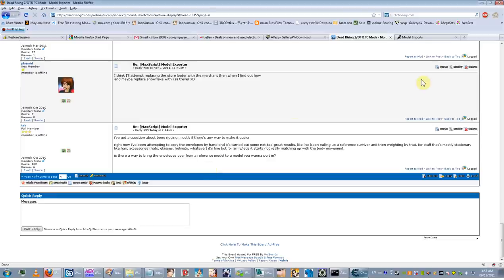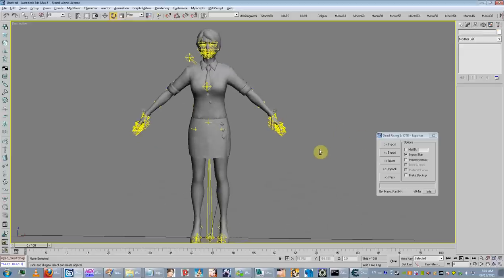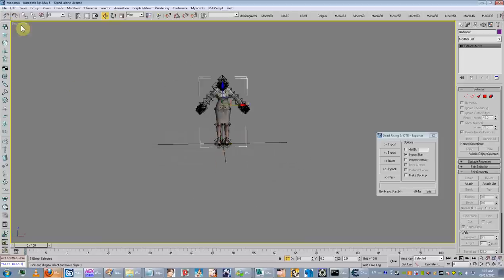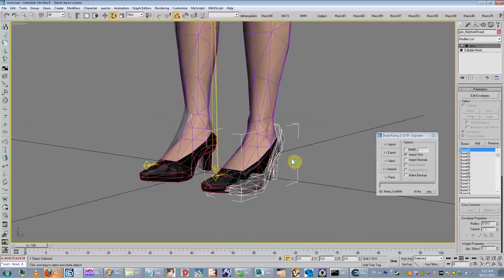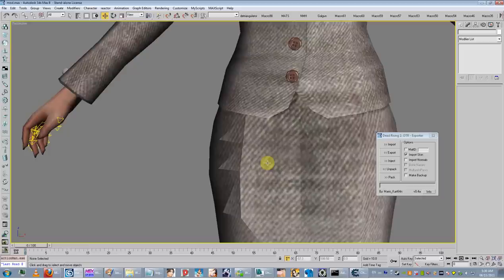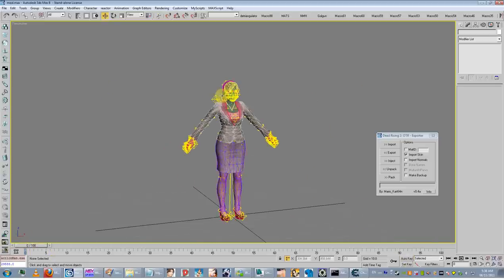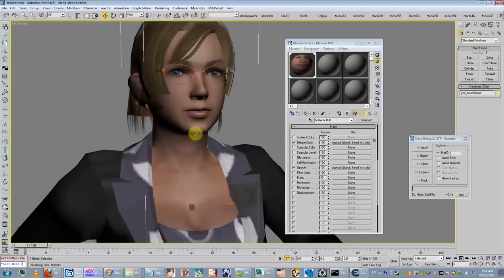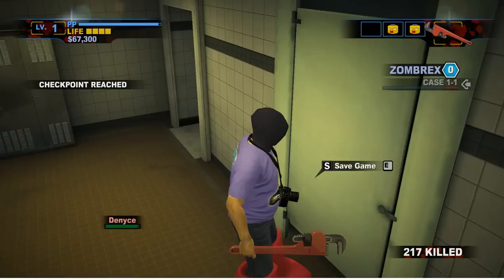Dead Rising 2: Off The Record - Model Importing [MaxScript]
You can download the maxscript over at my deviant art